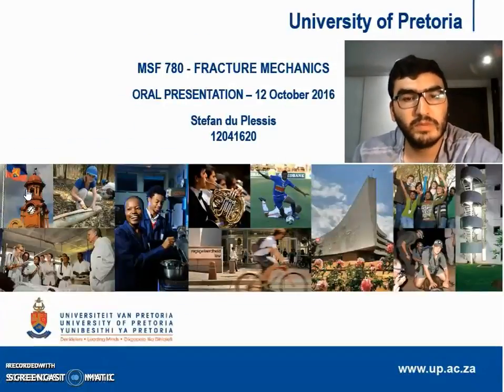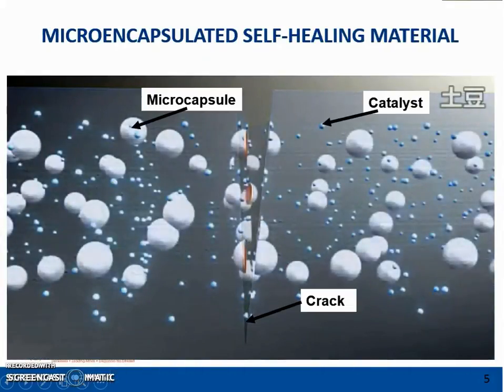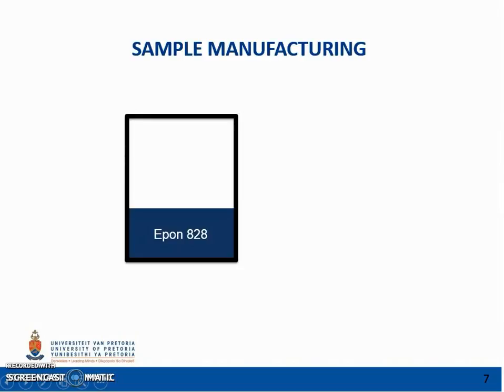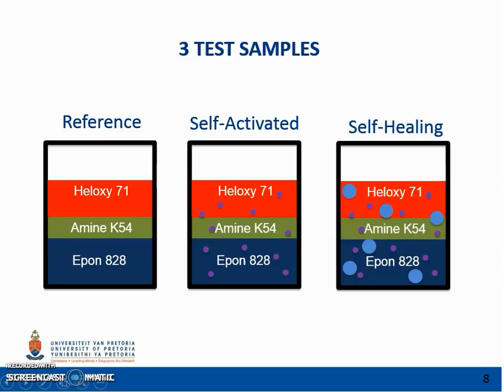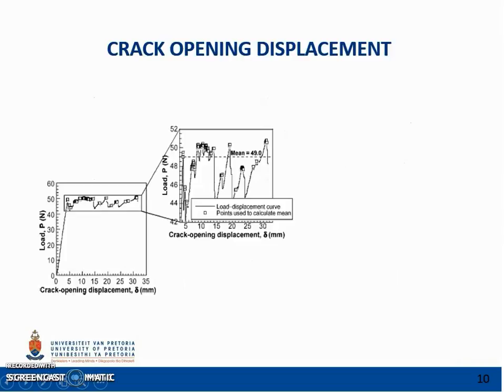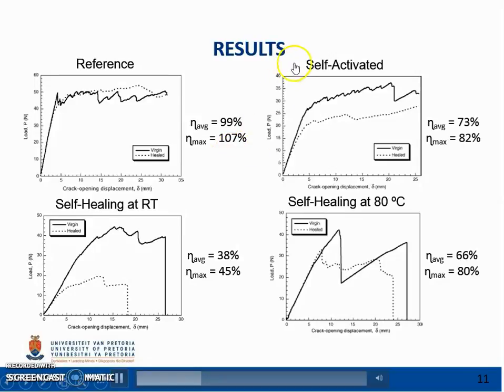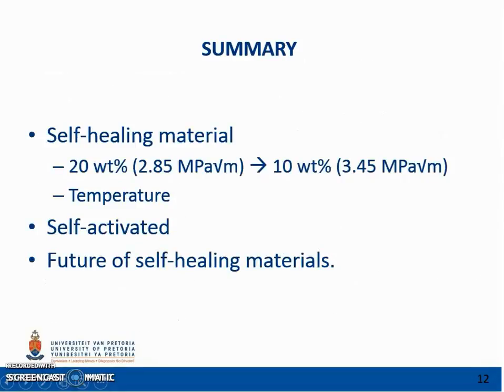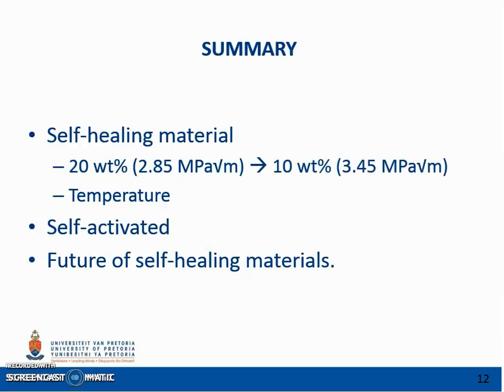Self Healing of a Composite Component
A self-healing fiber-reinforced structural polymer matrix composite material is demonstrated. In the composite, a microencapsulated
healing agent and a solid chemical catalyst are dispersed within the polymer matrix phase. Healing is triggered by crack propagation through
the microcapsules, which then release the healing agent into the crack plane. Subsequent exposure of the healing agent to the chemical
catalyst initiates polymerization and bonding of the crack faces. Self-healing (autonomic healing) is demonstrated on width-tapered double
cantilever beam fracture specimens in which a mid-plane delamination is introduced and then allowed to heal. Autonomic healing at room
temperature yields as much as 45% recovery of virgin interlaminar fracture toughness, while healing at 80 8C increases the recovery to over
80%.